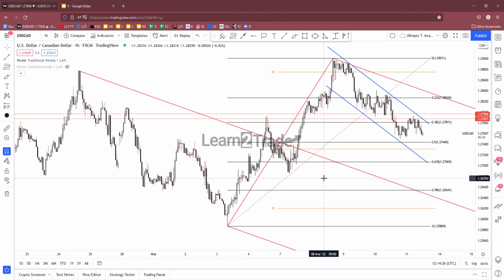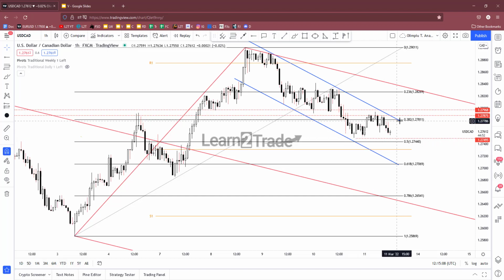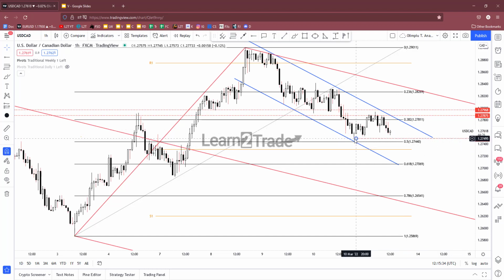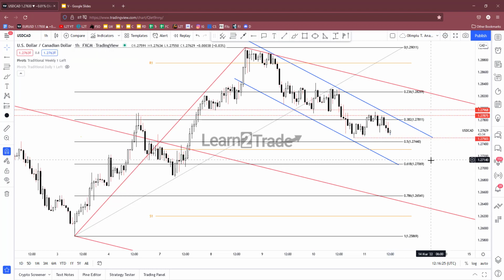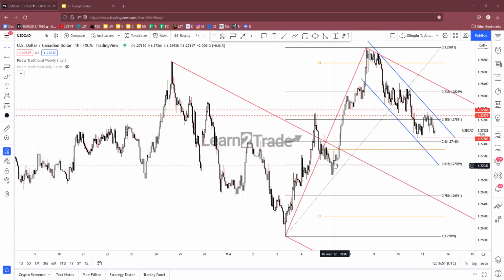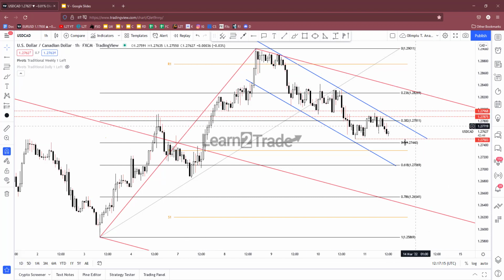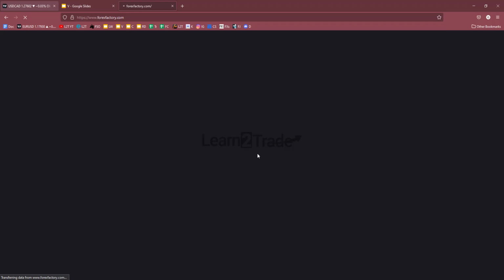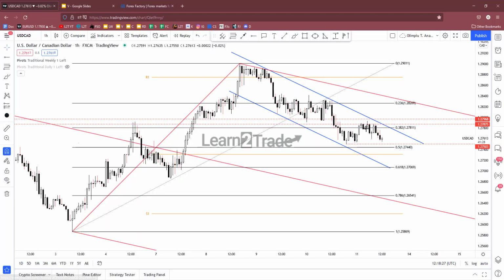Why USD/CAD Is Bearish | March 11, 2022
As long as the USD/CAD pair stays below the downtrend line, the bias is bearish.

Before trading, you should carefully consider your investment objectives, experience, and risk appetite. Only trade with money you are prepared to lose.

Like any investment, there is a possibility that you could sustain losses of some or all of your investment whilst trading.
You should seek independent advice before trading if you have any doubts. Past performance in the markets is not a reliable indicator of future performance.Learn2.trade takes no responsibility for loss incurred as a result of the content provided inside our Telegram Groups, YouTube channel, or on the Learn2.trade website.